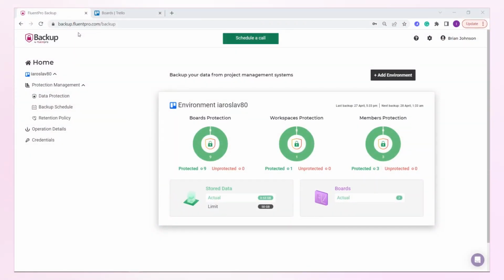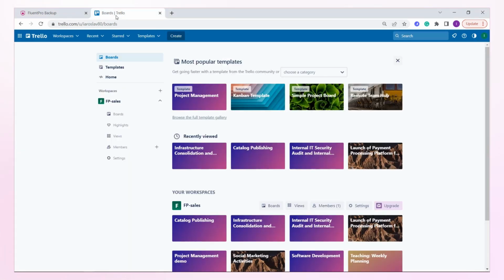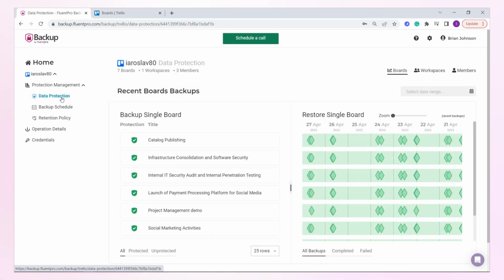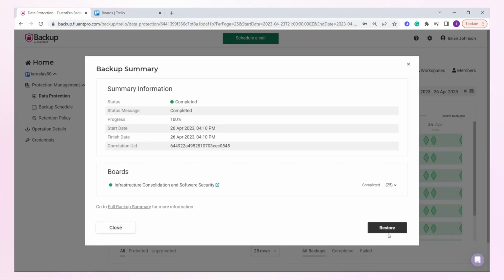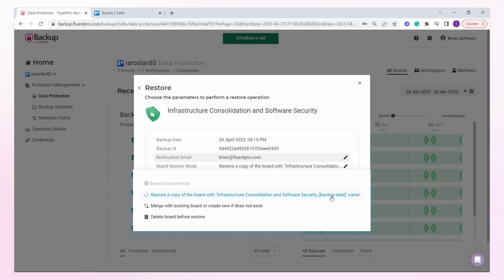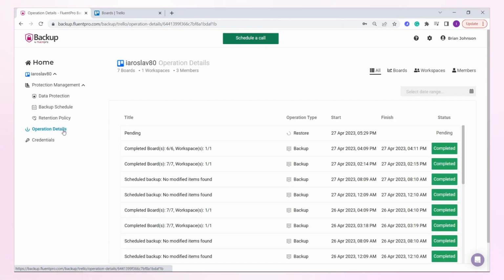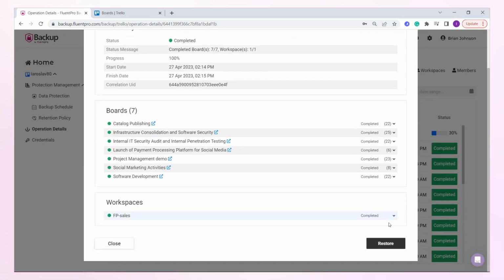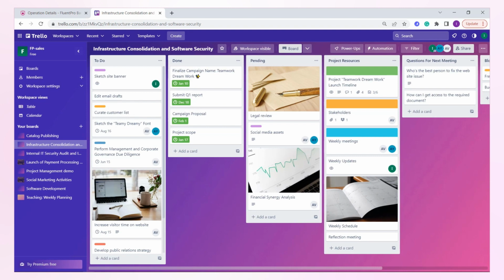How to recover deleted Trello board with FluentPro Backup | Step-by-step Guide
Discover an easy way to recover a deleted Trello board or Trello restore a deleted card with FluentPro Backup. This tutorial explains it step by step.